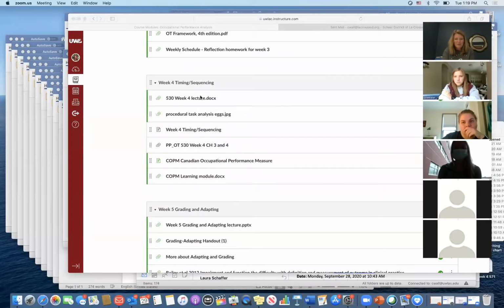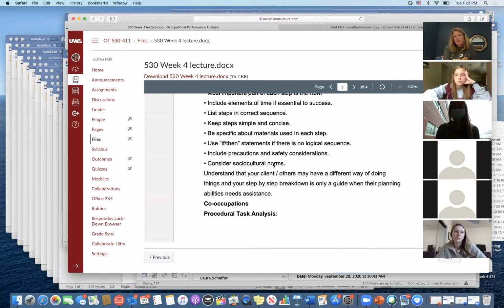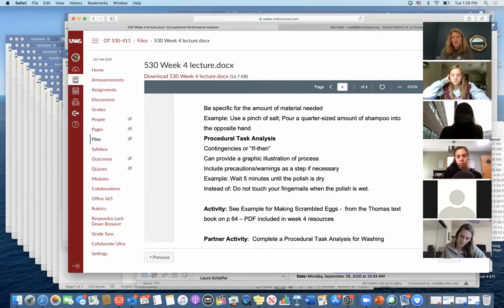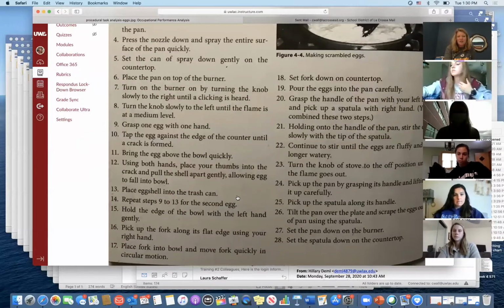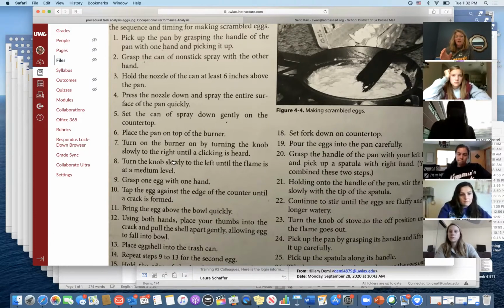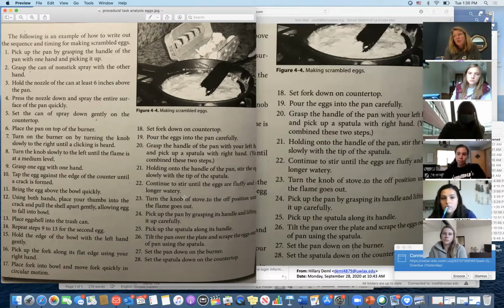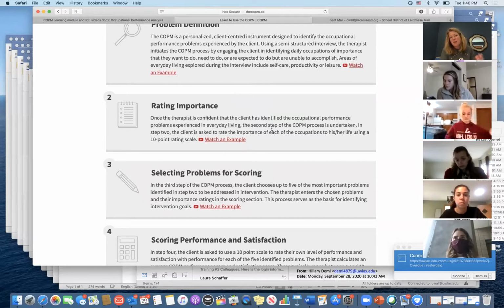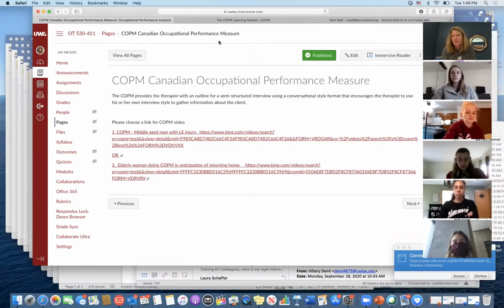OT 530 Timing and Sequencing 9/29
Applying the principles of timing and sequencing for activity analysis